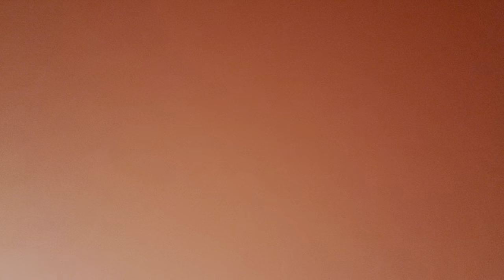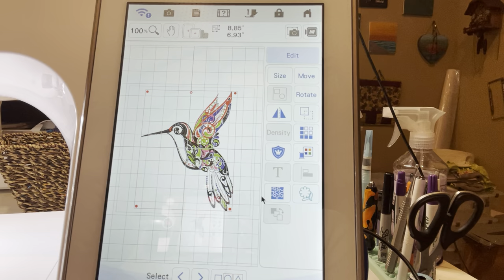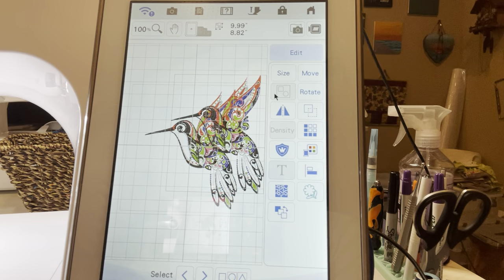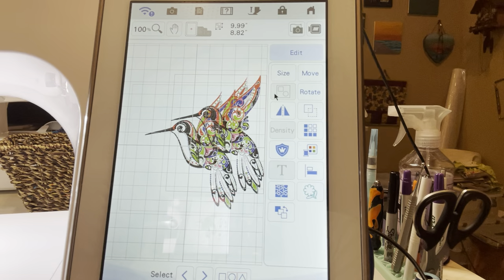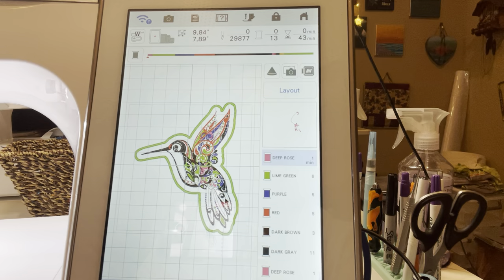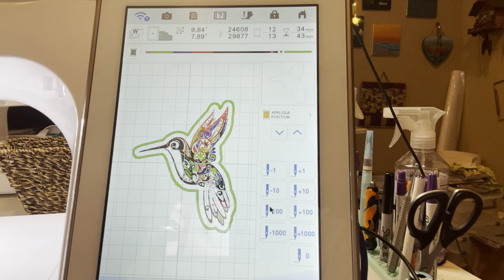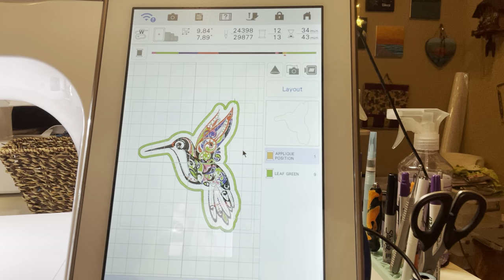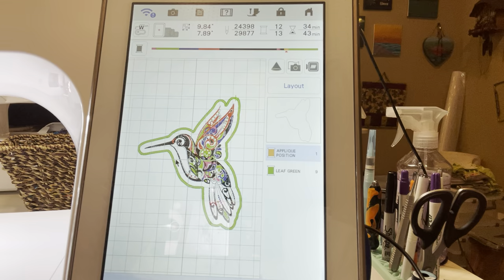Appliqué In Just a Few Steps!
See how simple it is to create a fun appliqué from any embroidery design!